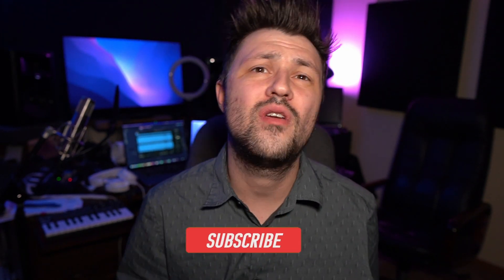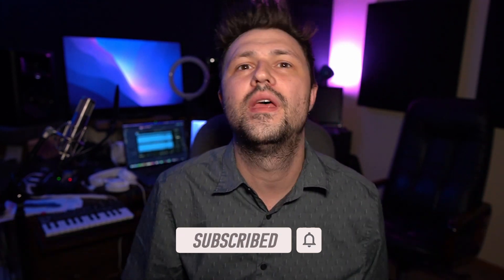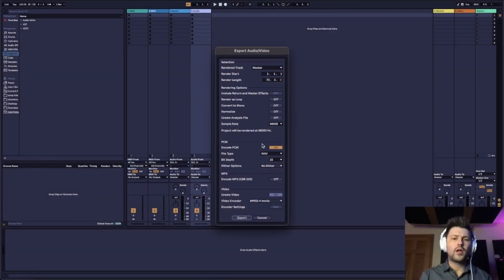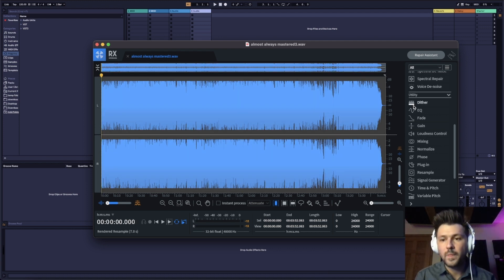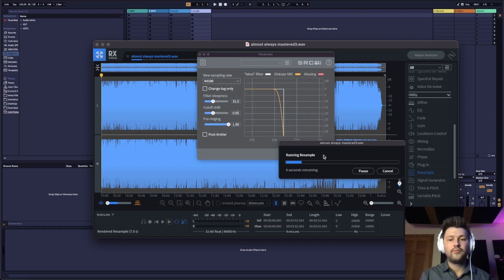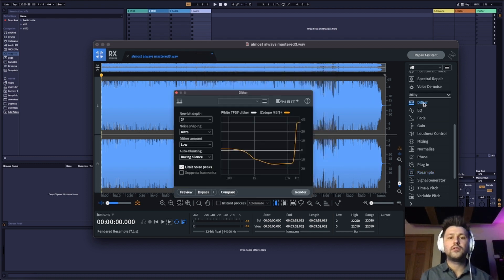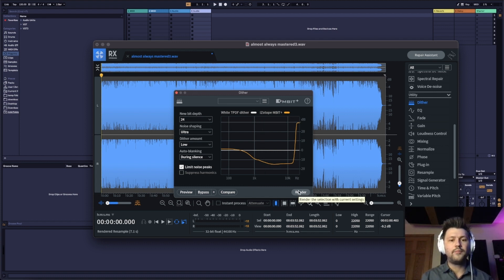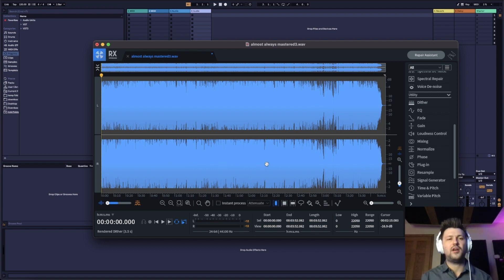Resample and Dither with RX 8 - Format Your Music for Distribution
I walk you through how to resample and dither with RX 8. Using these settings distributors will not mess with your audio.

🎛️Mr. Audio's Master Rack🎛️

Matija Vabec - an AMAZING piano mentor - contact him to learn piano